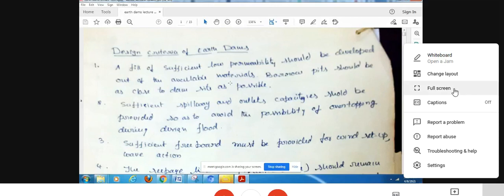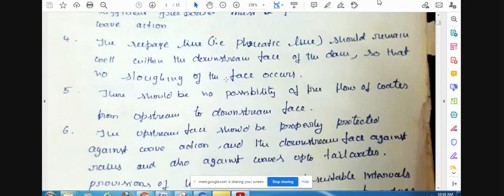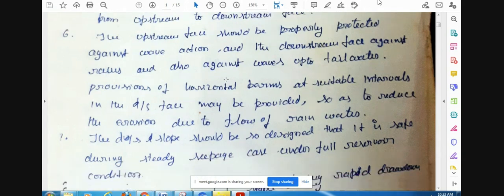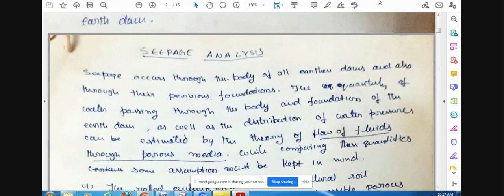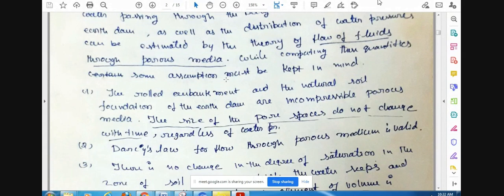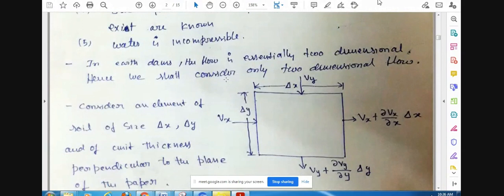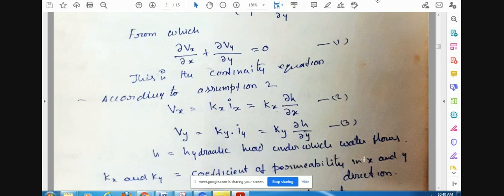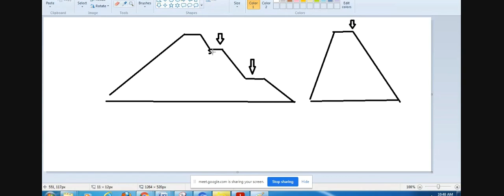hydralic structure 09 04 21